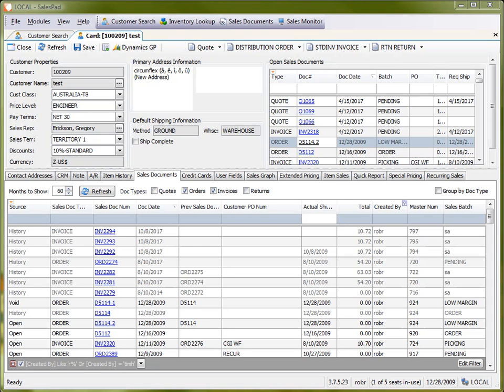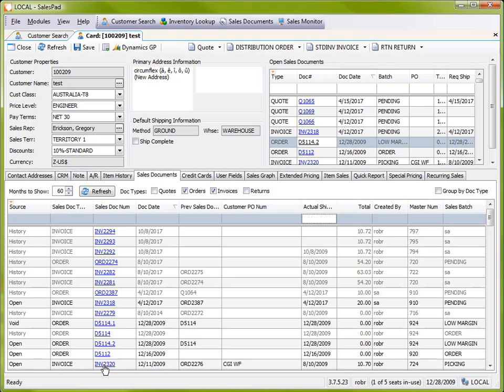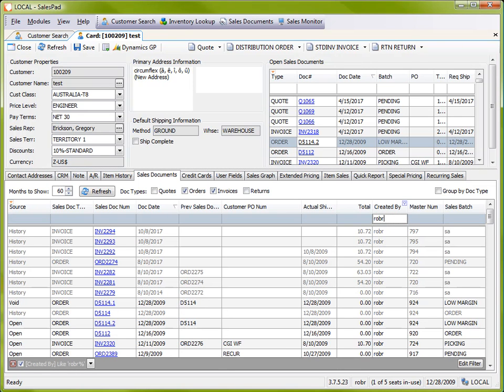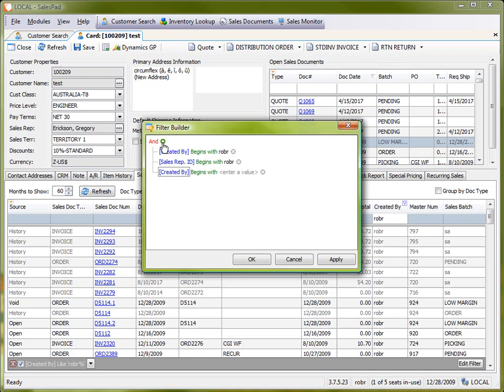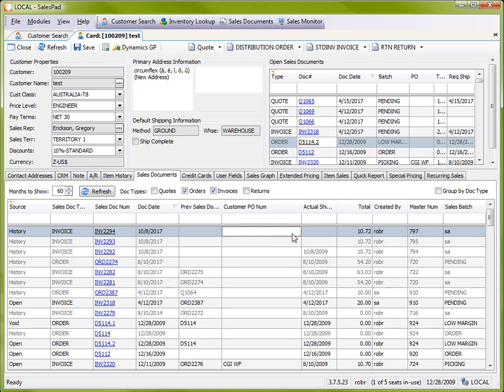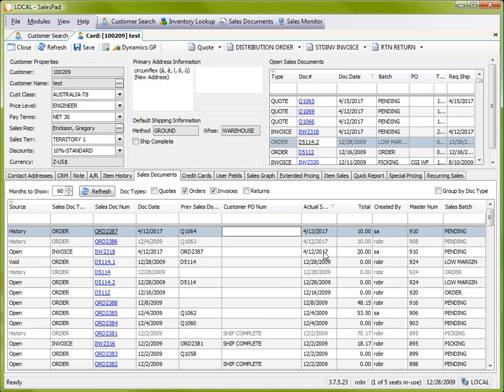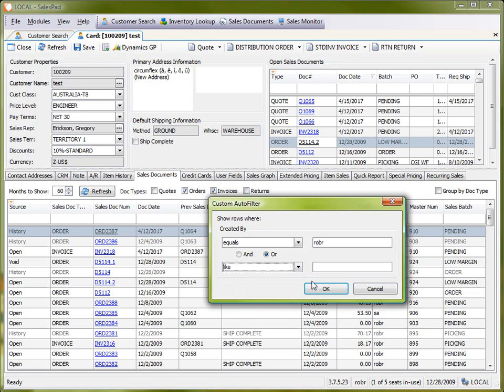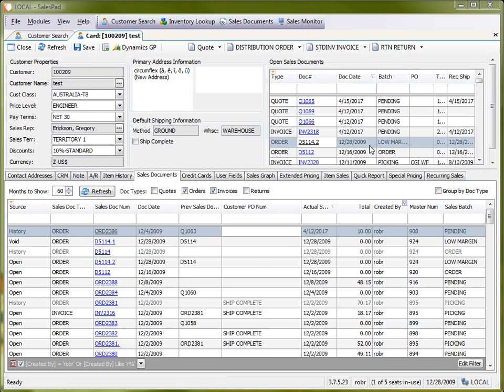Grid Filters | SalesPad Desktop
Learn how to use the Grid Filters in SalesPad Desktop.

While viewing the Sales Documents related to a customer, you can filter in a number of ways. The first way demonstrated within this video is by searching for the name of the person who created the Sales Document.

From the filter bar at the bottom, you can add additional filters by using the buttons. You can also add additional filters by typing in other columns. Additionally, you can add filters by choosing from the drop down menu at the top of each column. Finally, you can add filters by selecting "Custom" from the drop down menu, which opens the Custom AutoFilter dialogue box.

These filters can be used with any grid found in SalesPad Desktop.